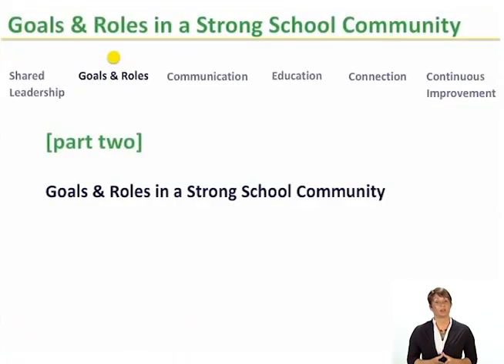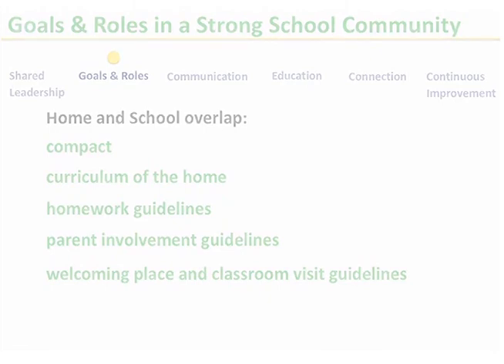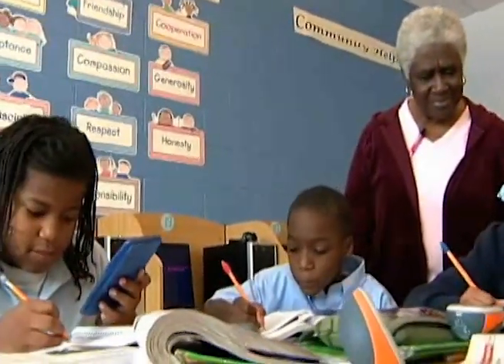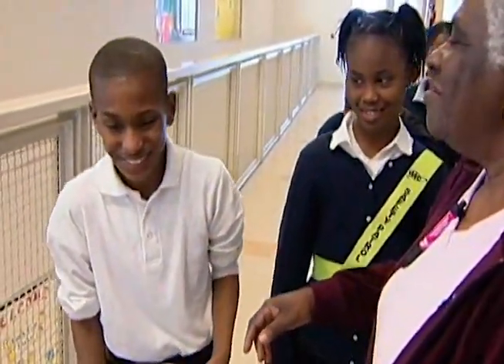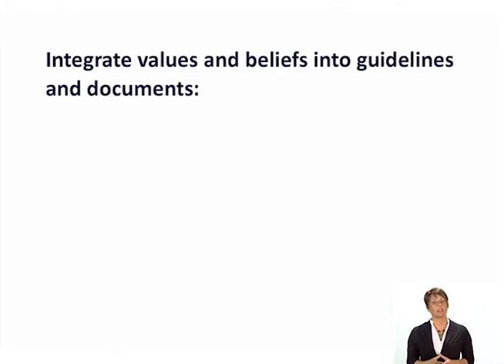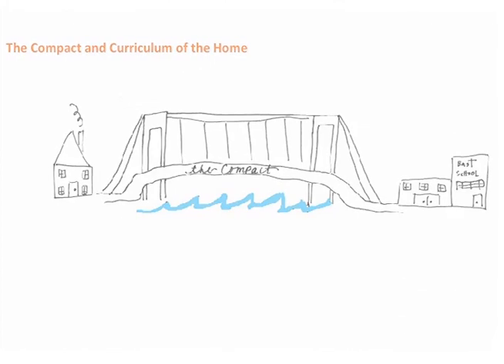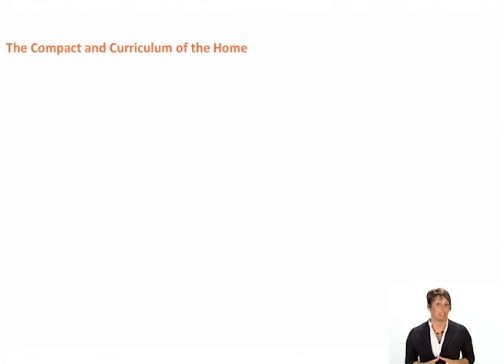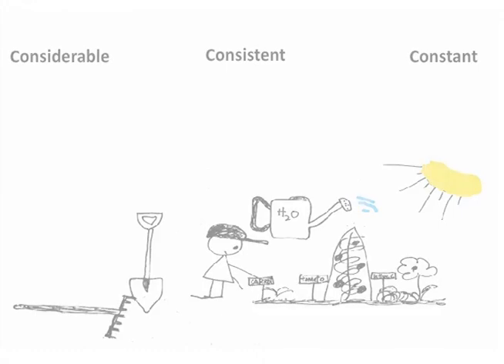Goals and Roles in a Strong School Community (1/3)